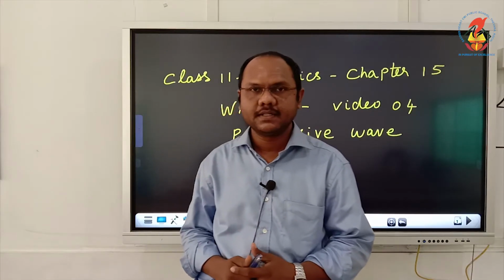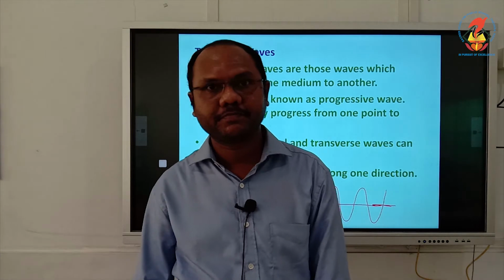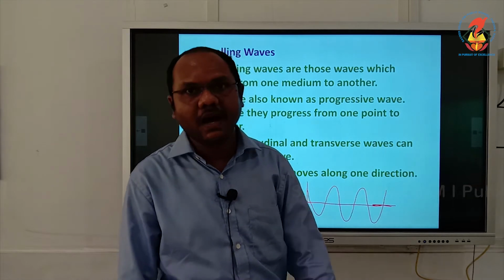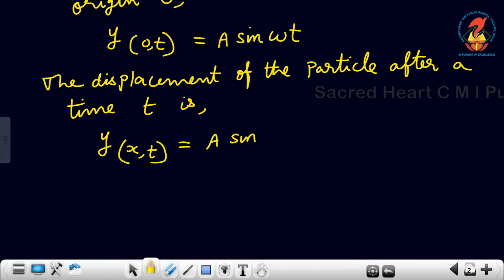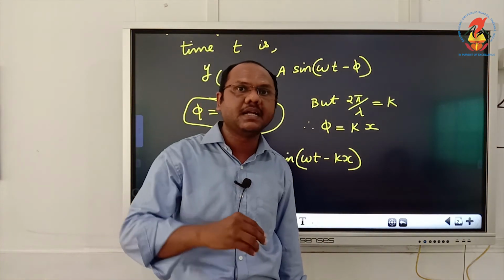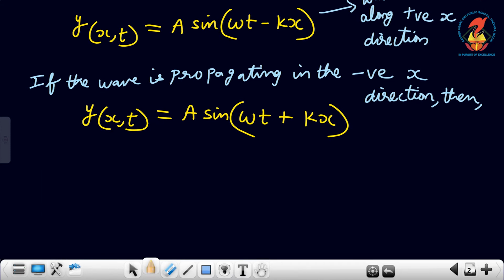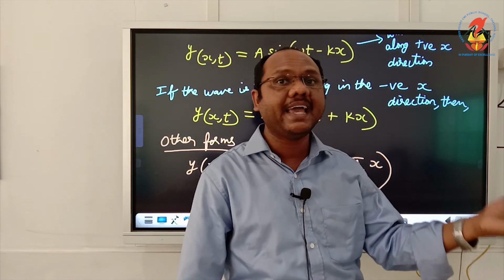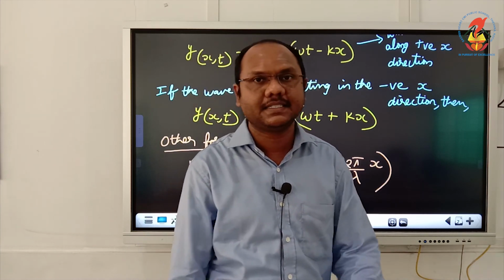Phy11 Chapter 15 Waves Video 04 Progressive wave